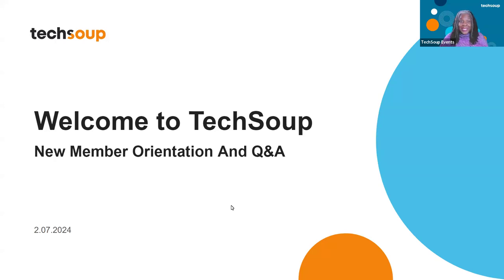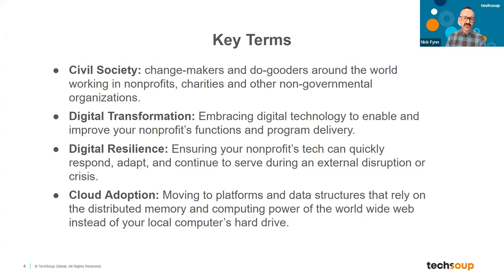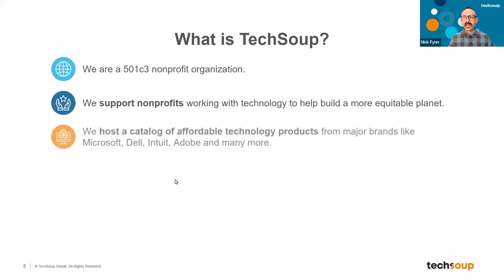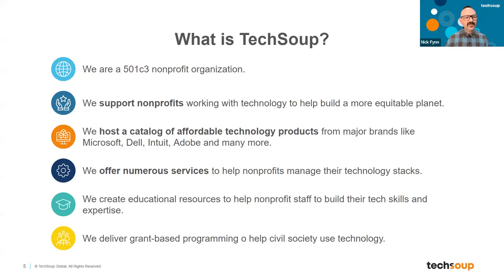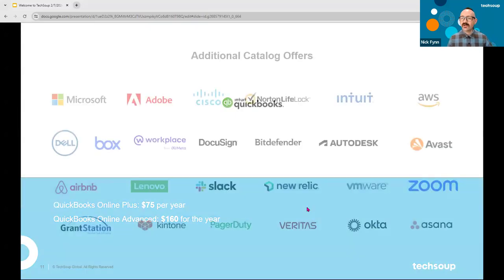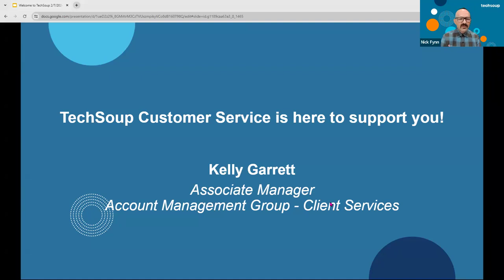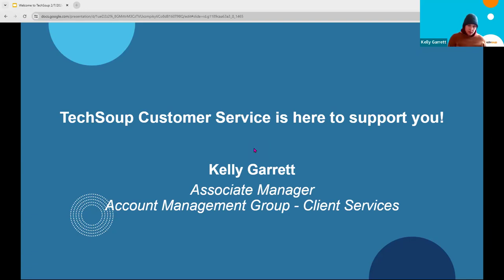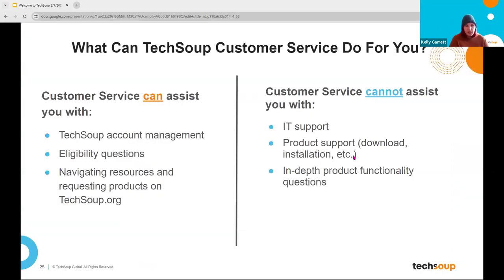Welcome to TechSoup New Member Orientation and Q&A (February 2024)